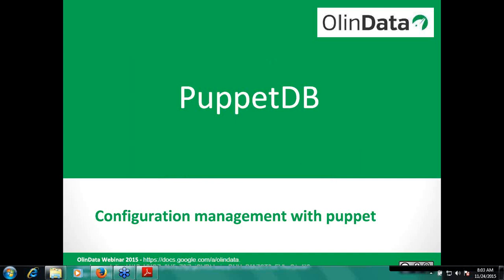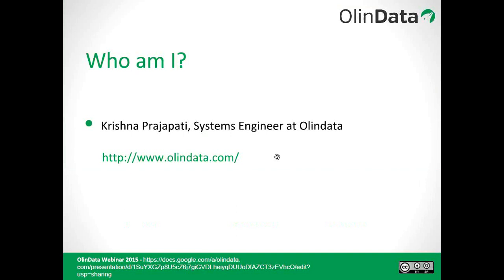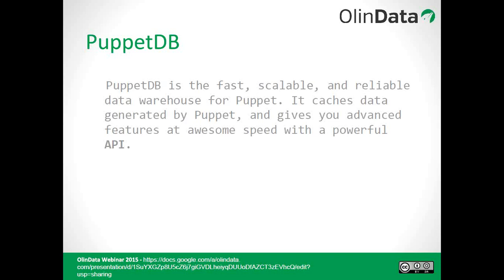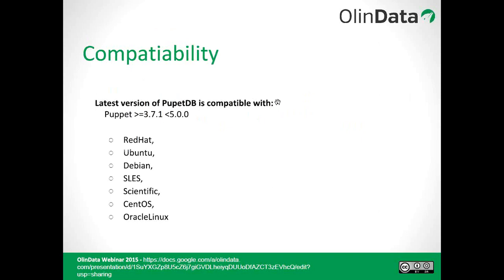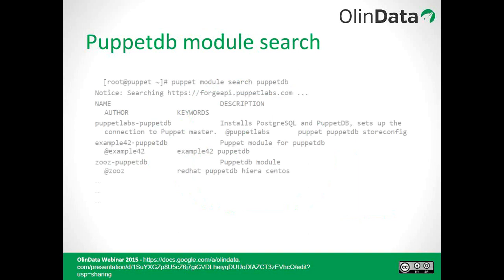PuppetDB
PuppetDB gives users fast, robust, centralized storage for Puppet-produced data. It caches data generated by Puppet, and gives you advanced features at awesome speed with a powerful API.

Learn new things with fun.